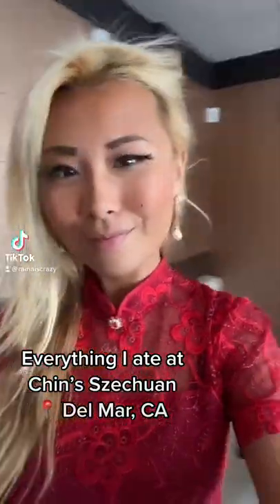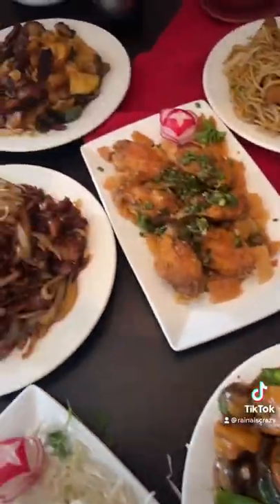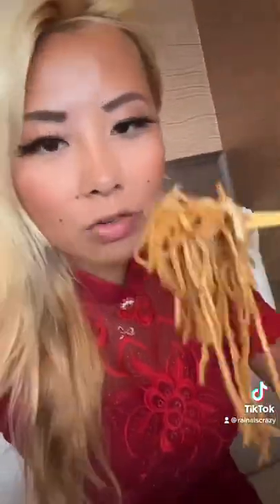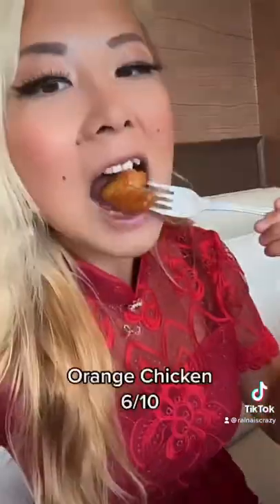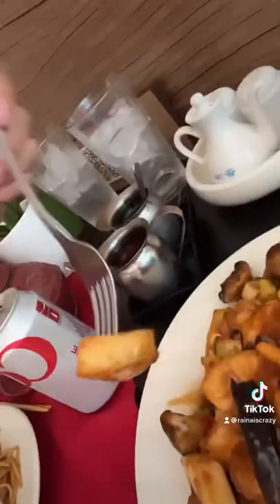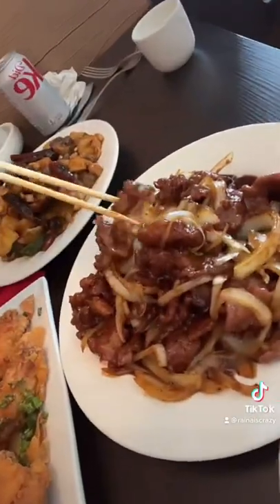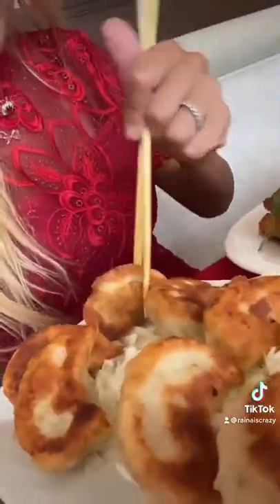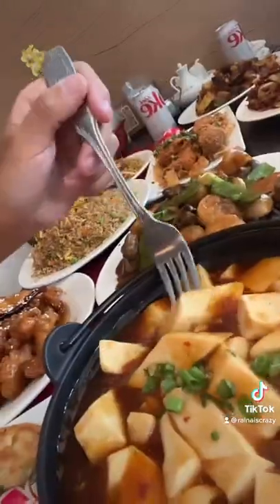Everything I ate at Chin’s Szechuan in Del Mar, CA!!